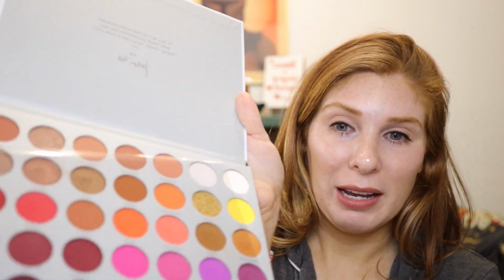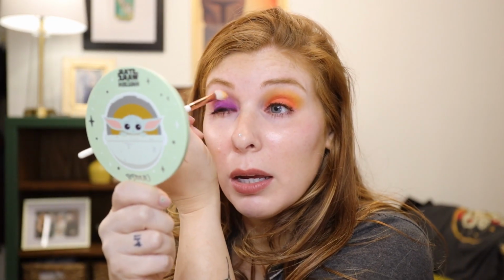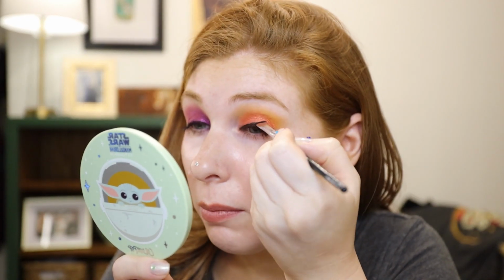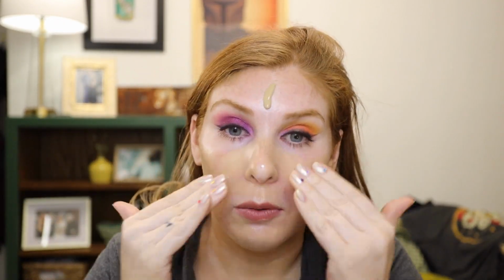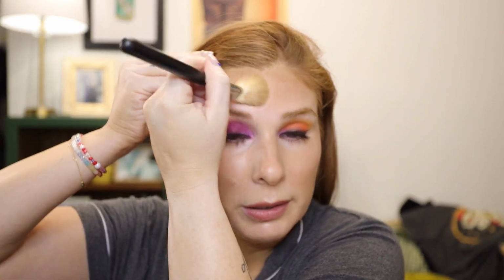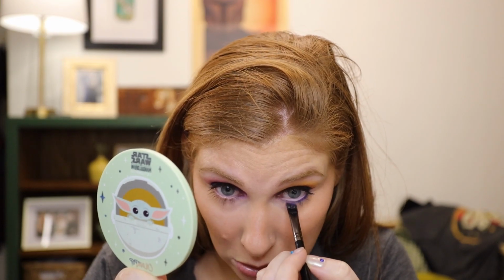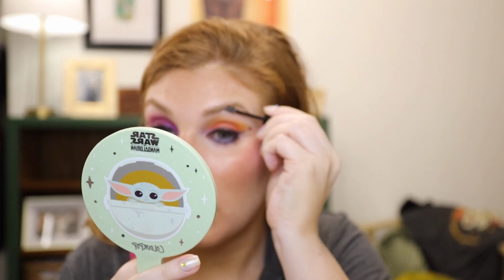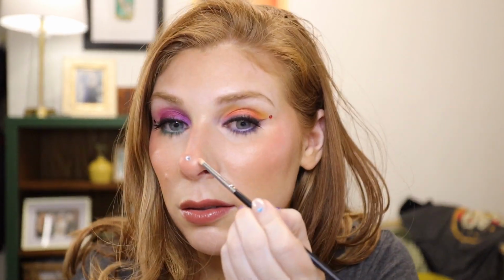GET READY WITH ME FOR PRIDE!//COLORFUL MAKEUP LOOK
HAPPY PRIDE MONTH! Get ready with me to go to Pride in Ferndale, Michigan !!

Products used:

Revlon ColorSTay Line Creator Doubled Ended Liner-Letherette

Morphe X Jaclyn Hill Palette Volume II

Alamar Cosmetics Encanto Eyeshadow Palette- No longer available

ONE/SIZE Point Made Waterproof Liquid-Bodacious Black Eyeliner

La Roche-Posay Anthelios Mineral Tinted Ultra Light Face Sunscreen Fluid Spf 50

E.l.f. Halo Glow Contour Beauty Wand Light/Medium

Rare Beauty Soft Pinch Liquid Blush-Peach Color was in a holiday set

Milani Highlighter Conceal and Perfect Face Lift Collection Highlighter- 01 Lunar

Laura Mercier Translucent Powder

Givenchy Prisme Libre Loose Setting and Finishing Powder-3 Voile Rose

Kosas Bronzer

NYX The Brow Glue Laminating Setting Gel

Milani Highly Rated Lash ExtensionsTubing Mascara

Rare Beauty Soft PinchTinted Lip Oil-Honesty